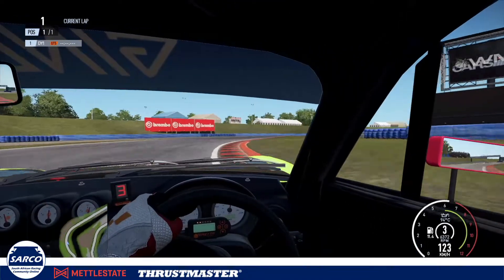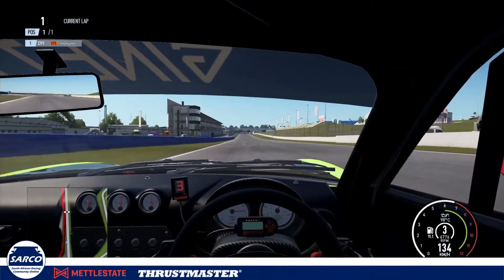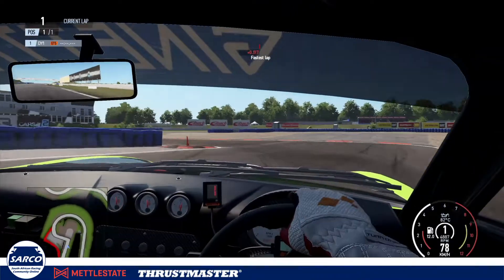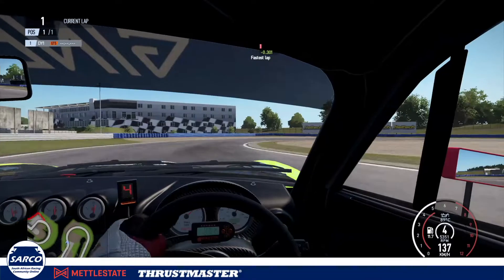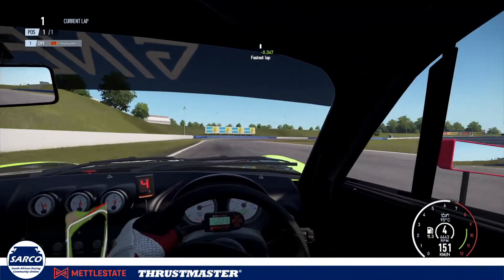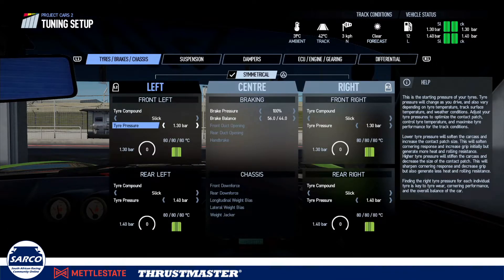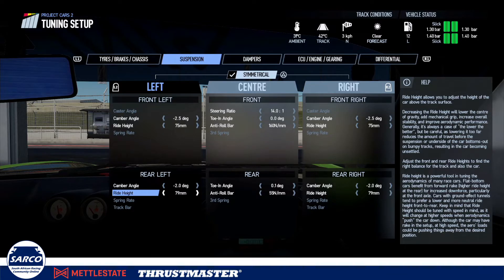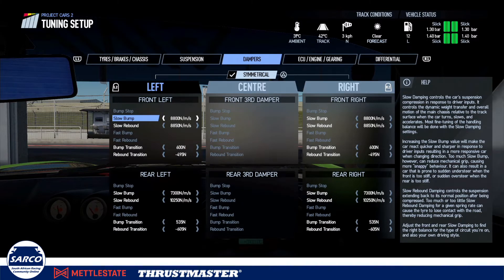Oschersleben Lap and Setup by Dy13ri05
To help the guys who have entered in the GT5 Championship, I have prepared a Hot Lap as well as the setup changes I have made to the car for Round 2 at Oschersleben (A). I hope this helps you.

Remember that everyone will develop their own driving style and if the setup does not work, try something different.